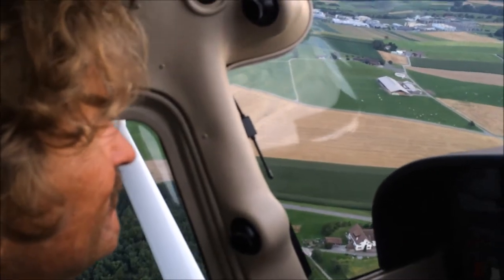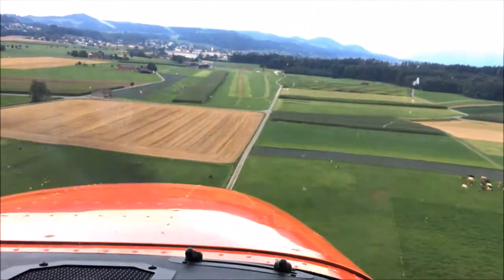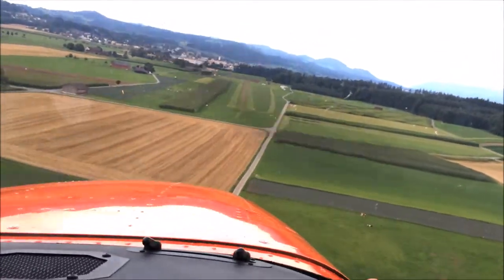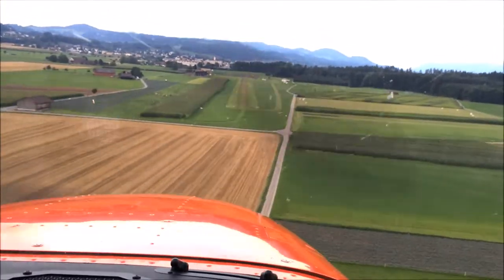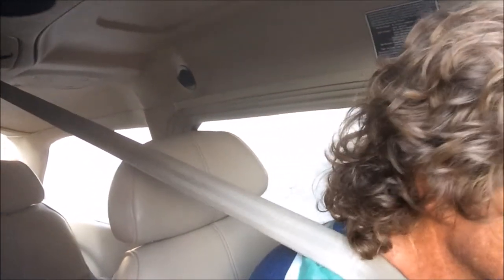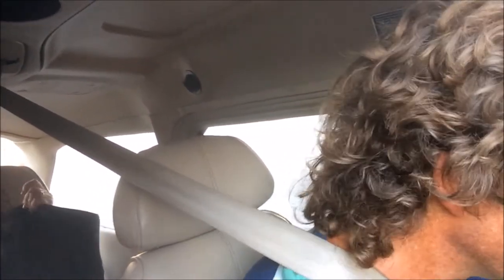Spontaner Plausch-Flug zum Bachtel (Iphone-Film)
Spontaner Plausch-Flug zum Bachtel mit Rolf Martin als Pilot ! Super lustige Stimmung !